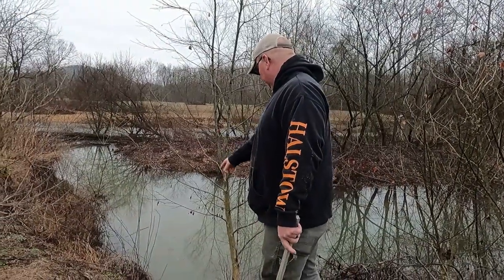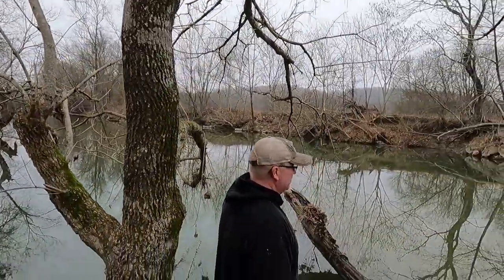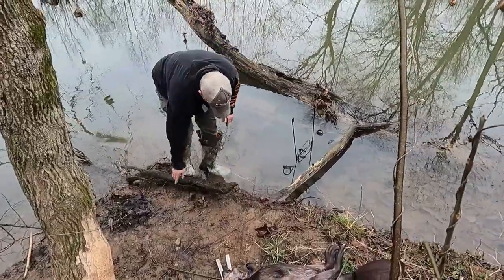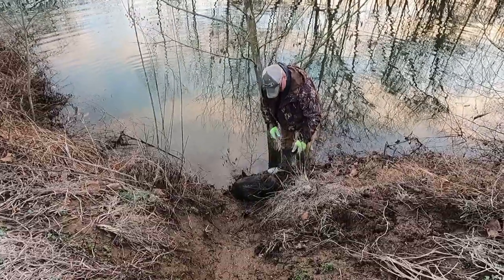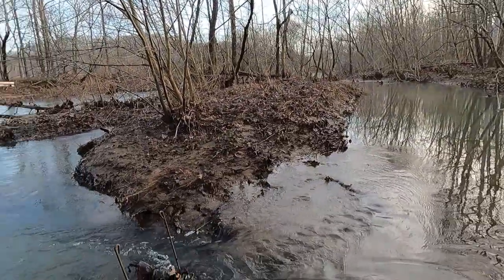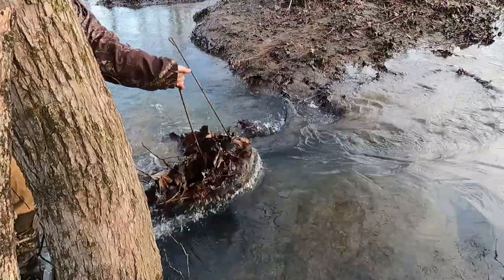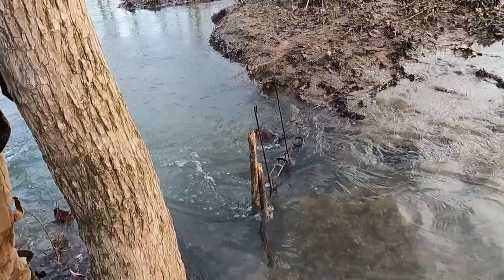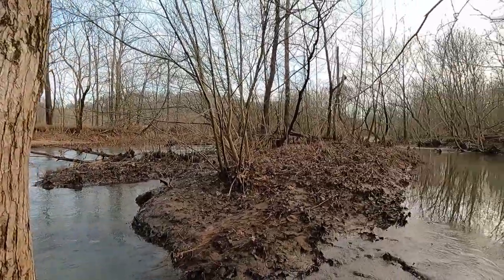Beaver and Otter Trapping in Tennessee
See some Beaver and otter catches and misses. It doesn't always go as planned!

for your trapping bait and lure needs!